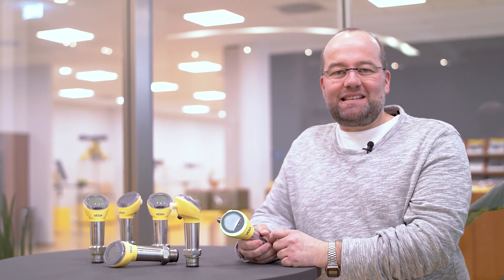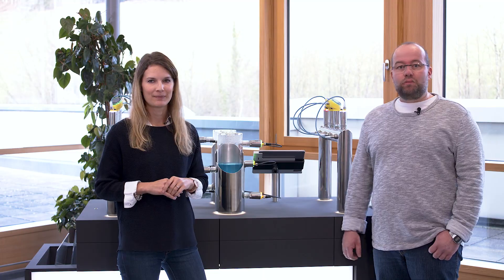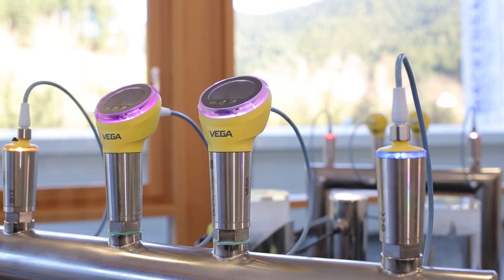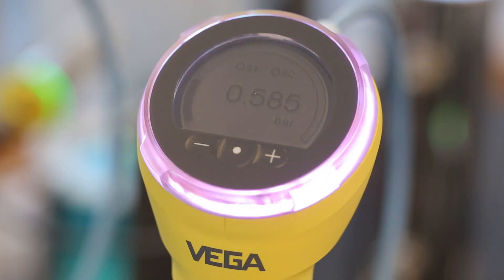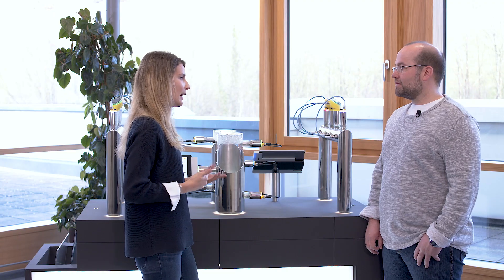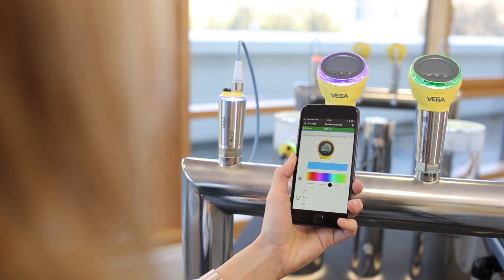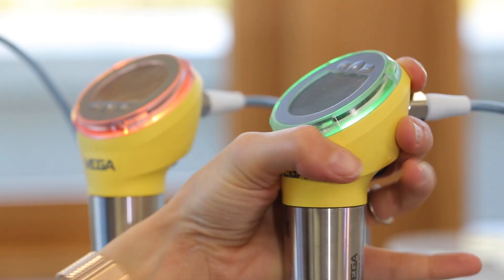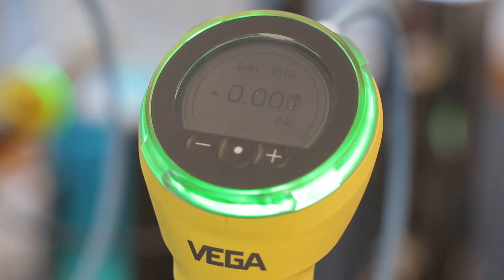🚦 How do sensors with a colour status display provide more visibility to a process? | VEGA talk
Good visibility means safety and security. This also applies to the switching state and process status, because sensors are often used across spread out areas or in confined spaces almost hidden from view. Thanks to the large status display, the switching states can be easily seen from any direction. The ultra-bright illuminated ring remains clearly visible, even in daylight and offers a 256 custom-colour selection. This allows the user to choose the colour status that is best suited to the local operating environment that provides maximum certainty and quick recognition. The display shows immediately if the measuring process is running, if the sensor is switching, or if there is a possible malfunction in the process.